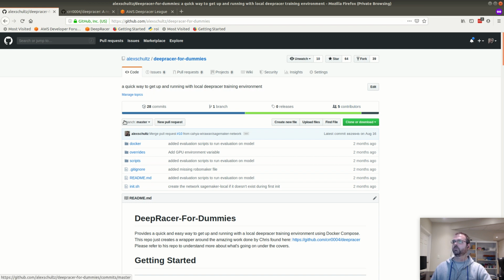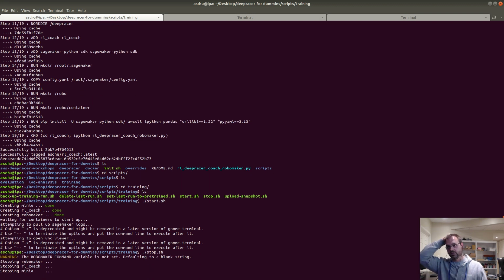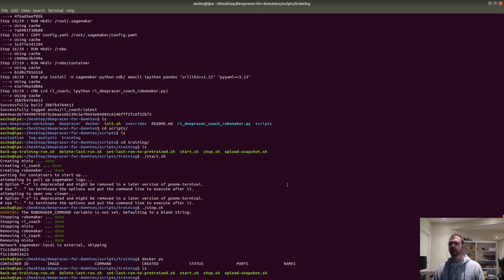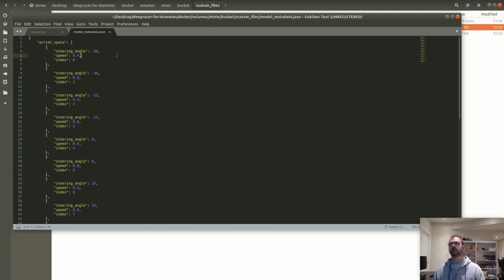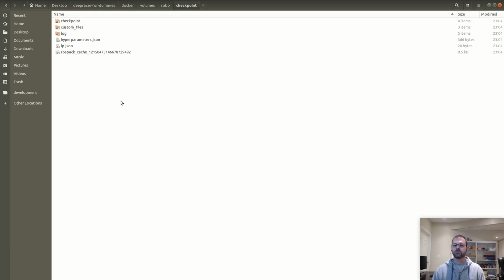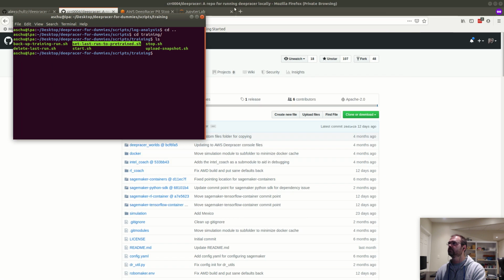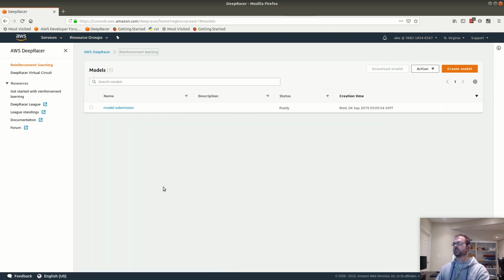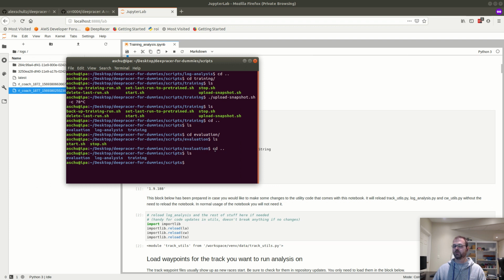AWS DeepRacer Local Training (deprecated)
This project is currently out of date. For the latest info around community driven DeepRacer projects, please go to the community GitHub account here:

This video goes through the setup process for training an AWS DeepRacer model locally on your
home machine.